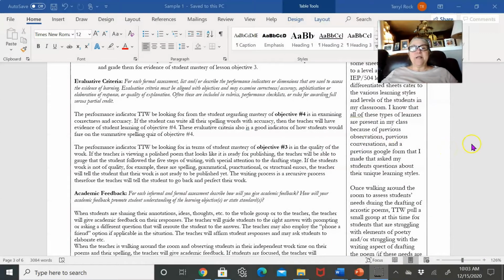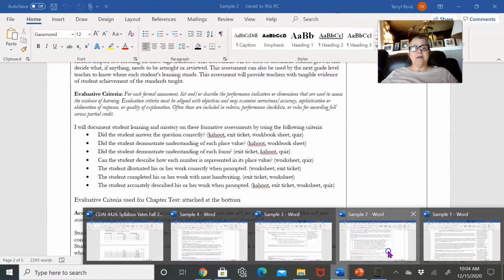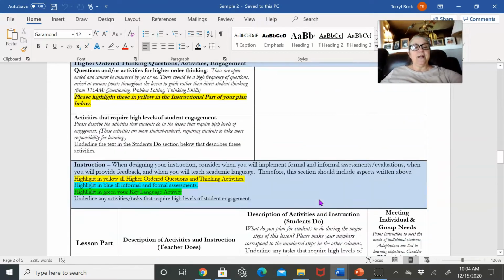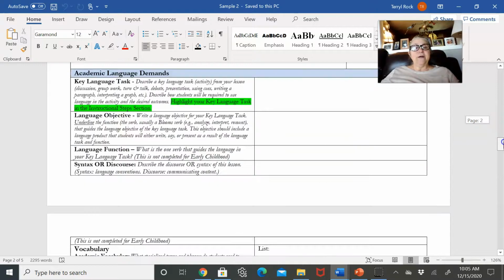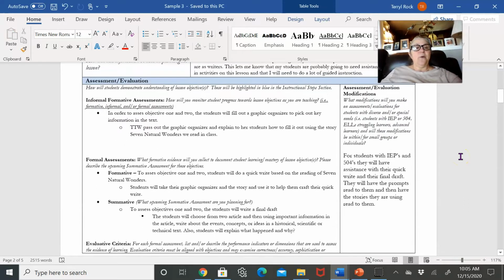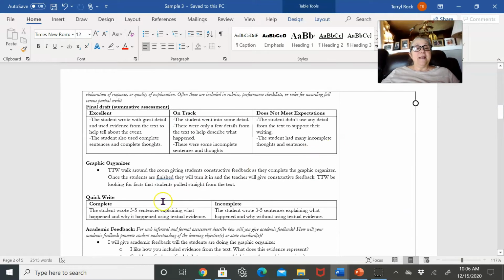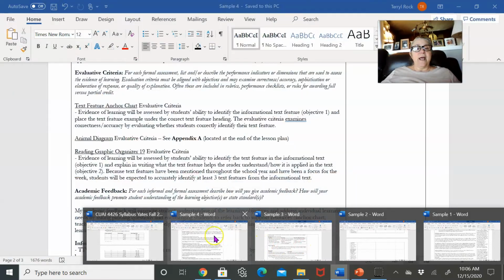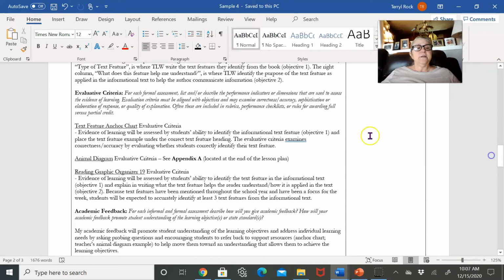Describing your Evaluative Criteria in Your Lesson Plan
In this video, Mrs. Yates describes HOW students can describe Evaluative Criteria in their lesson plan.